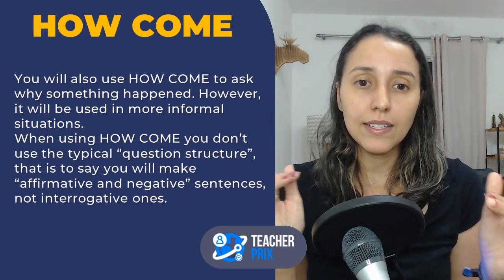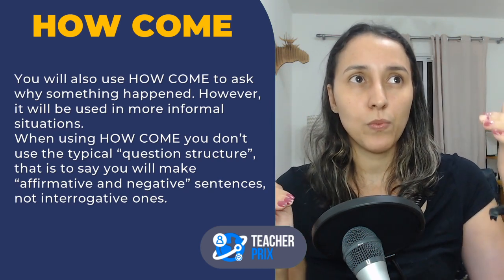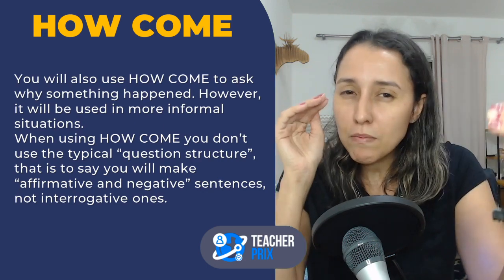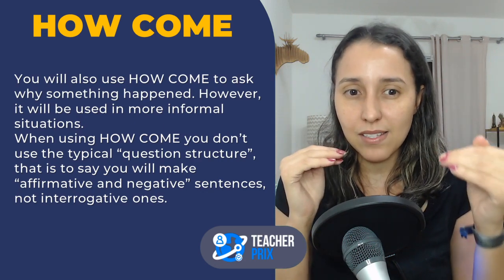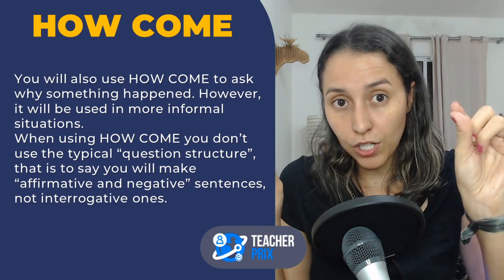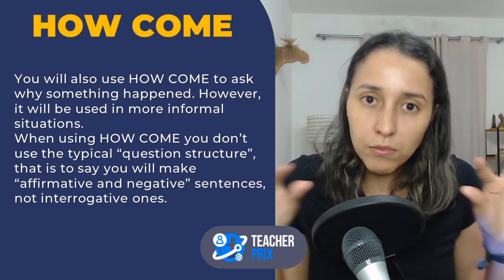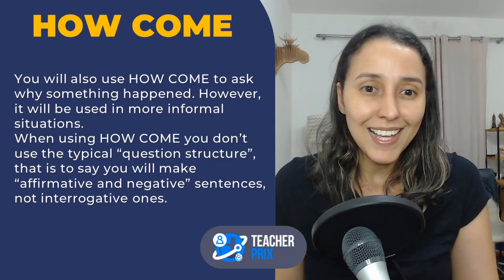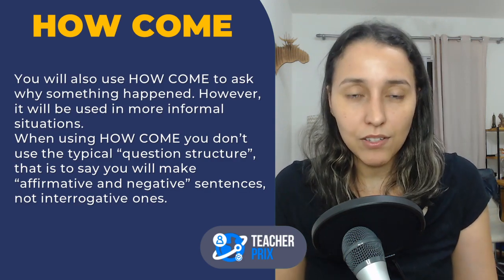What's The Difference Between WHY and HOW COME in English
You probably know how to use WHY in English. But how about HOW COME? In this video, I am going to teach you how to use How Come and the difference between why and how come in English.
How come is a very common structure in English So in this English video, I am going to show you the difference between why and how come  in English.
SPECIAL INVITATION.
From April 13th to April 17th, I will be making a very special ONLINE and FREE event. The English Fleuncy Week. If you have problems to understand or to talk to native speakers, make sure to participate, because in the EFW, I am going to teach you a series of practical things you can do to change them.